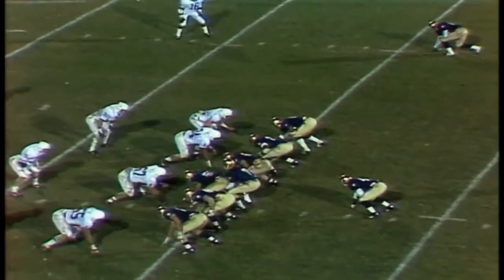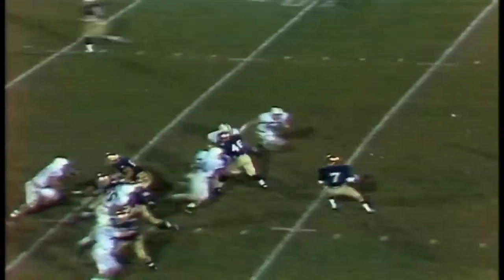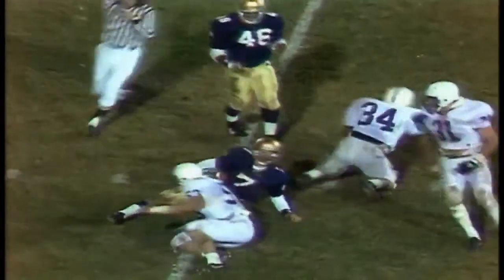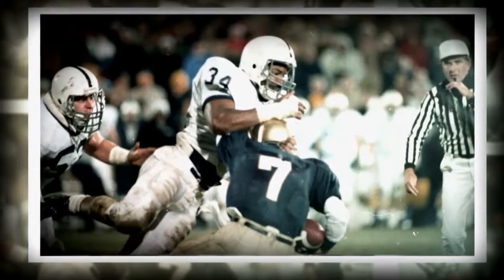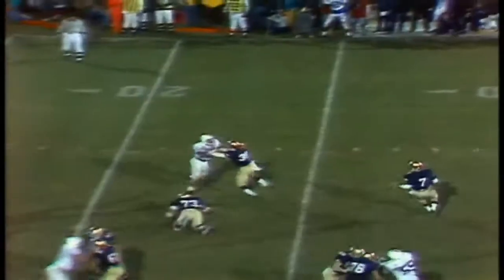Big Ten Elite: 1986 Penn State Football 4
A look at Bob White's sack on quarterback Steve Beuerlein which sealed Penn State's victory over rival Notre Dame.